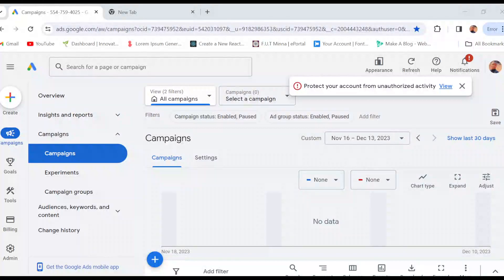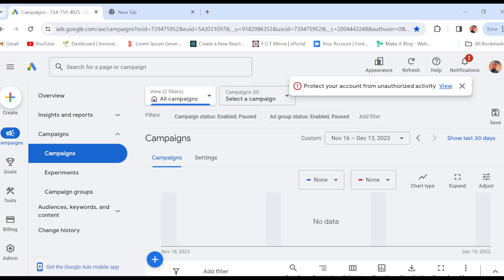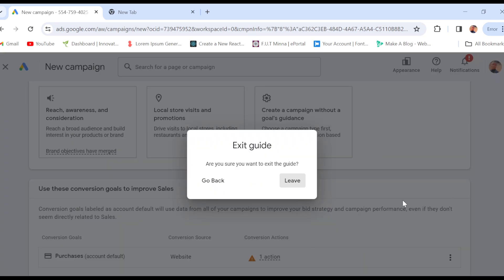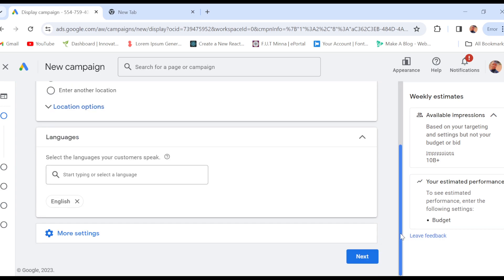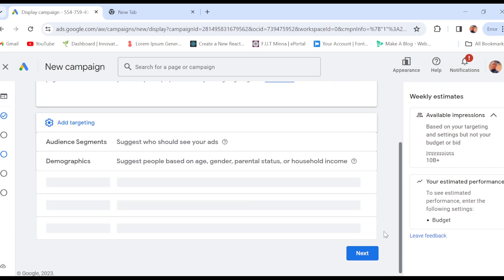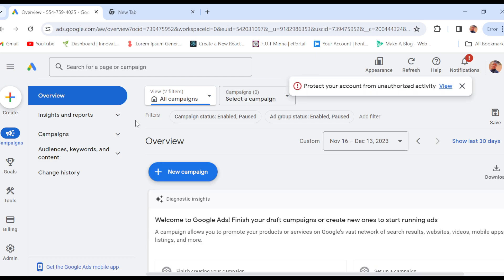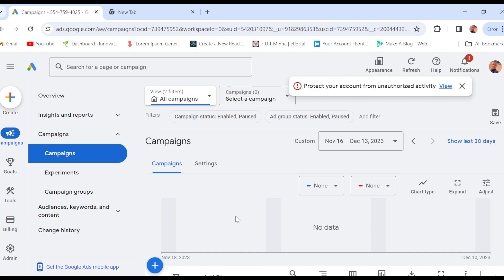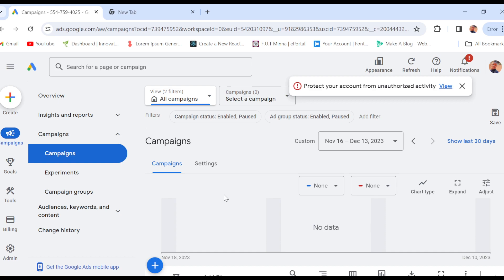How to Add Keywords to Google Ads (Easiest Way)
Today we talk about How to Add Keywords to Google Ads, so stay until the end of the video to see the full explanation.